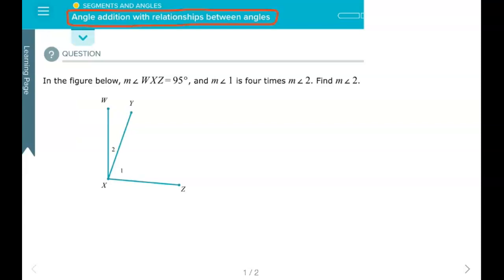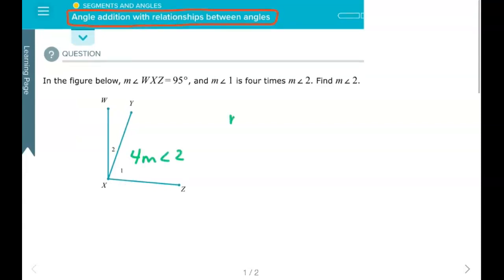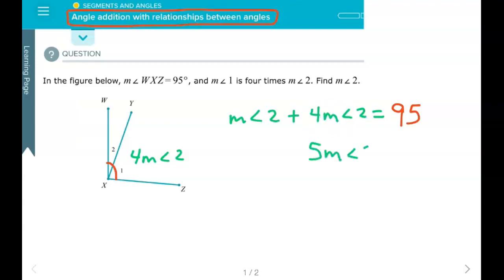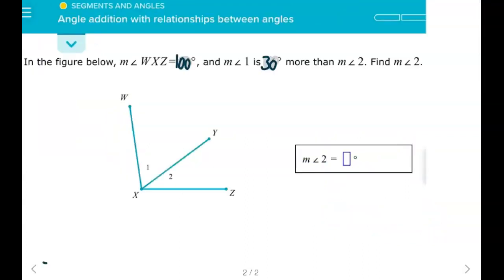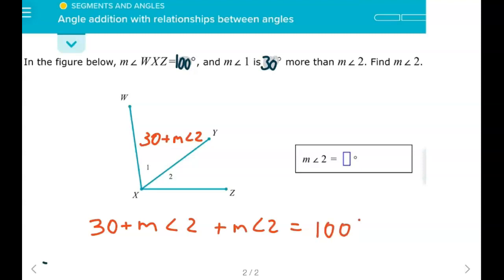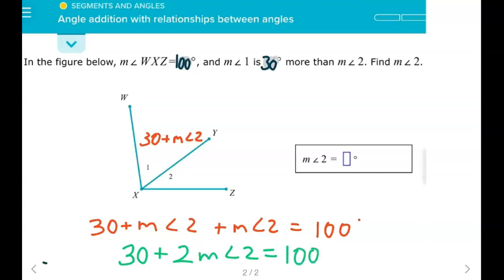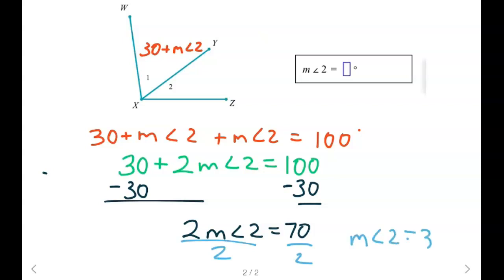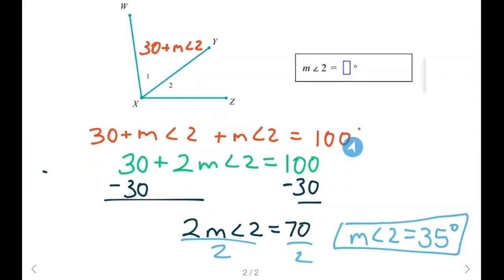Angle addition with relationships between angles ALEKS Geo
Segments and Angles